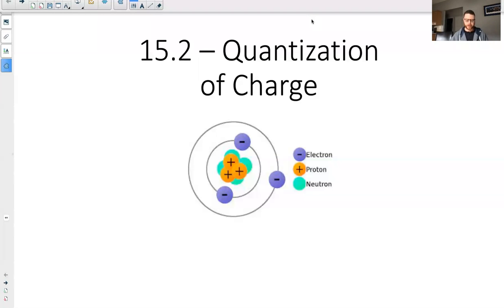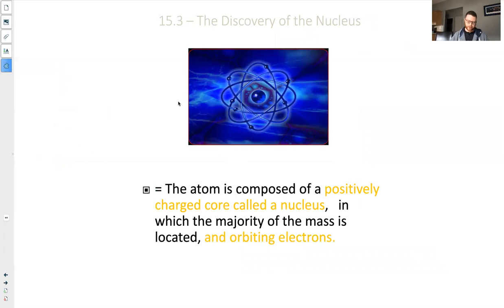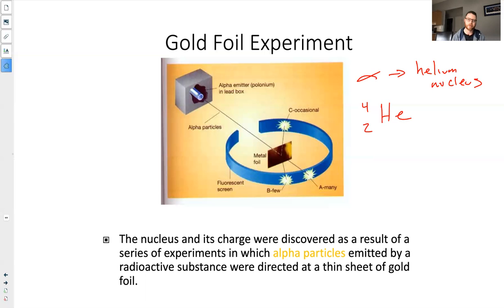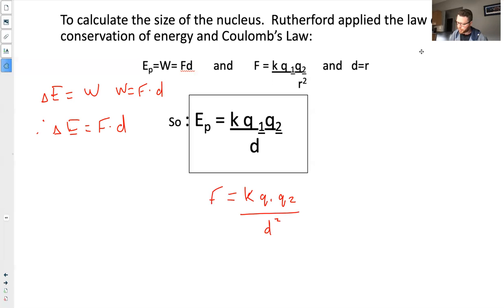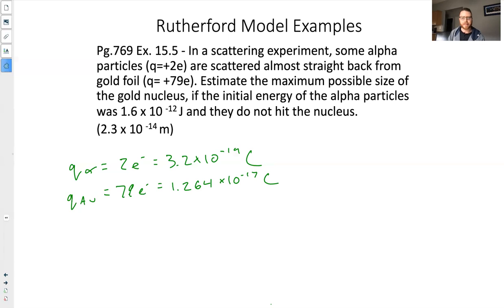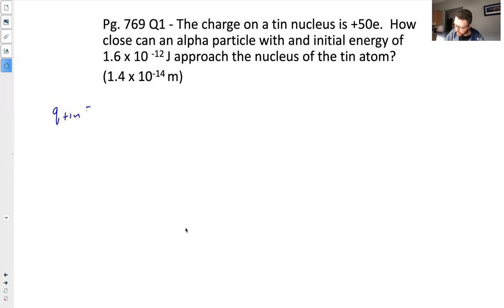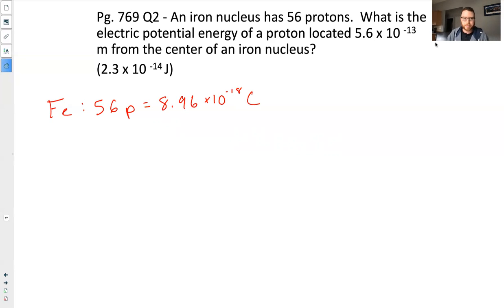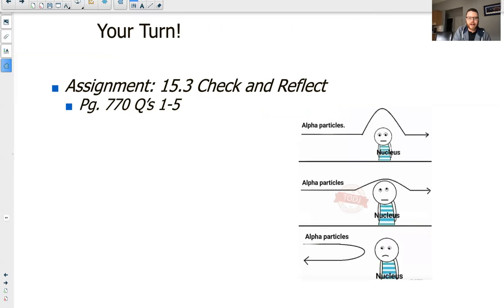15.2 and 15.3 - Discovery of the Nucleus